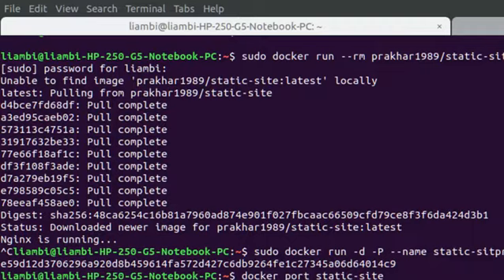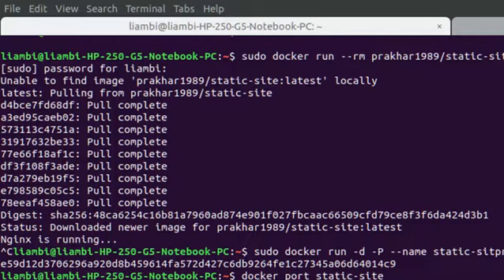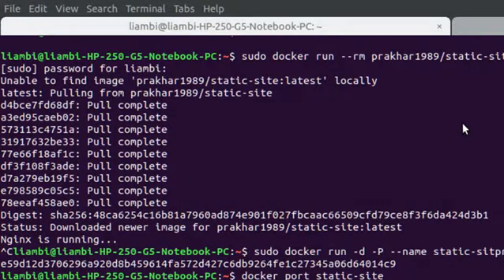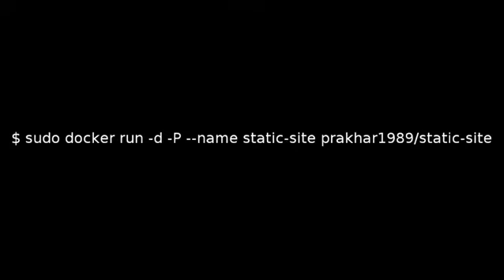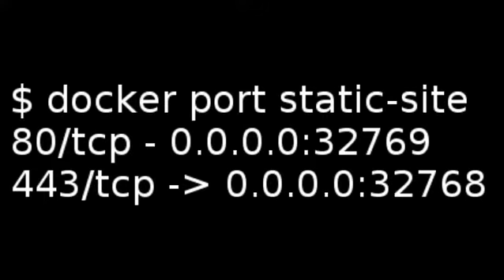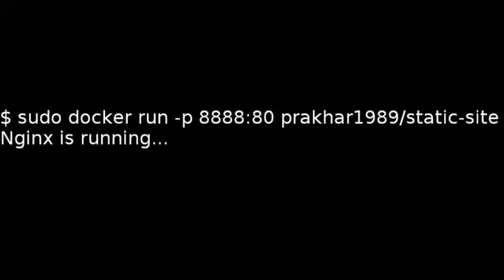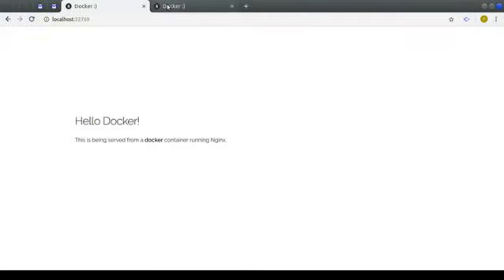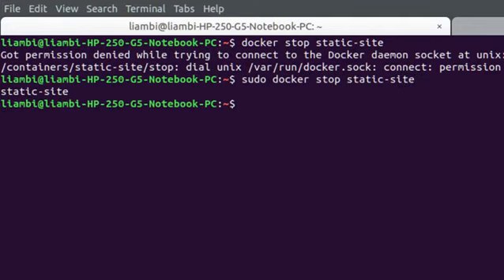Docker for beginners Part 4 - Webapps with docker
Learn How to deploy a web app with docker in less than a minute